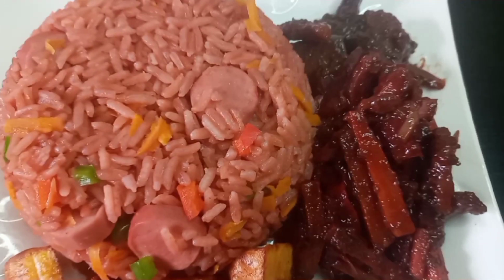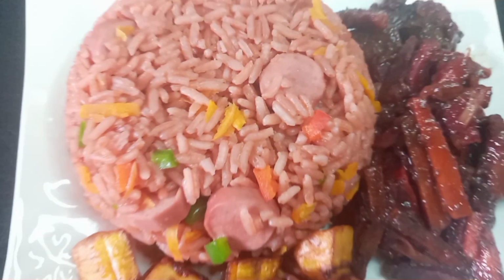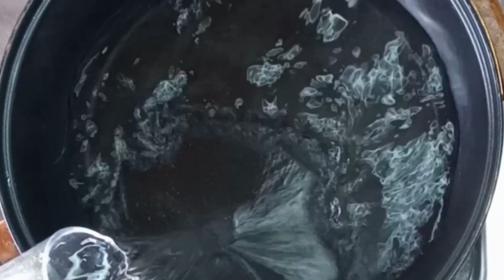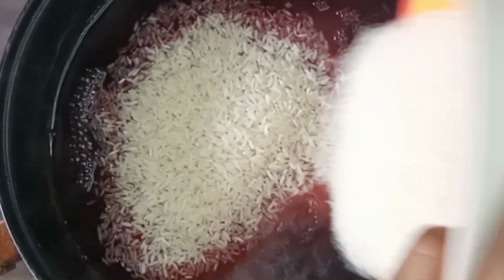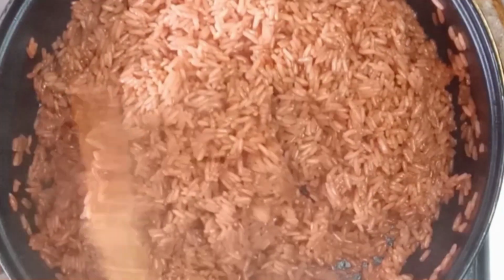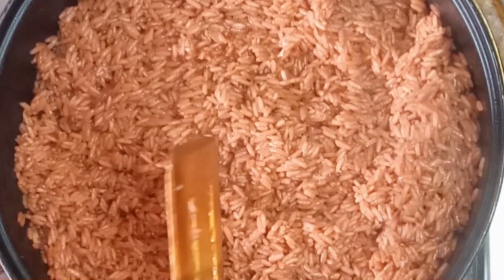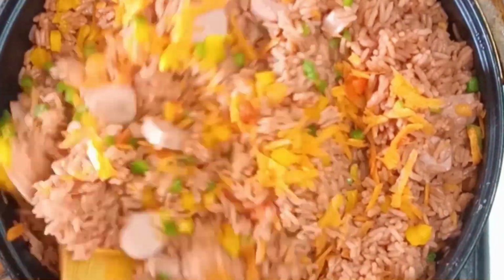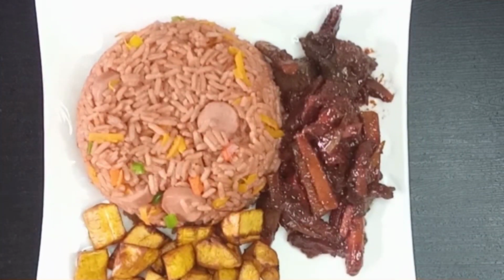Sorghum/Waakye Leaves Vegetable Rice | Ghanaian "Waakye" Without Beans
Ingredients:
3 cups of rice
Salt and pepper to taste
1 tablespoon soy sauce
Sorghum leaves
4 sausages
chopped vegetables of your choice